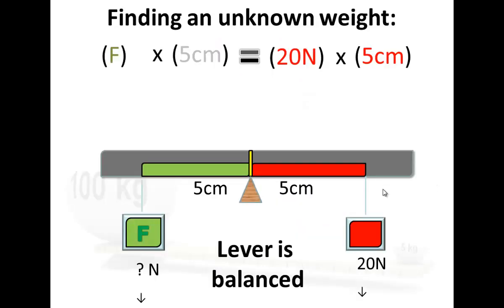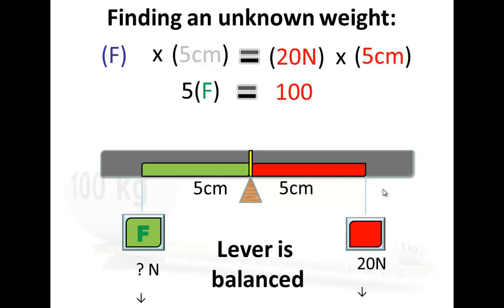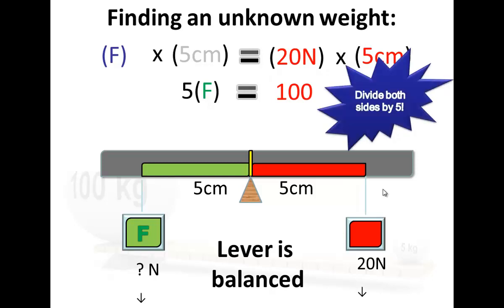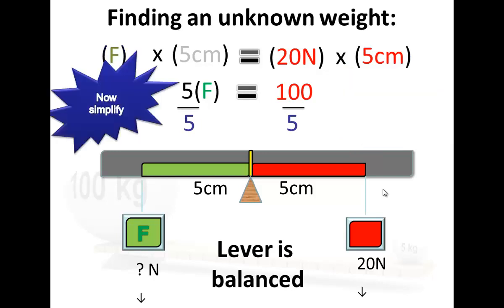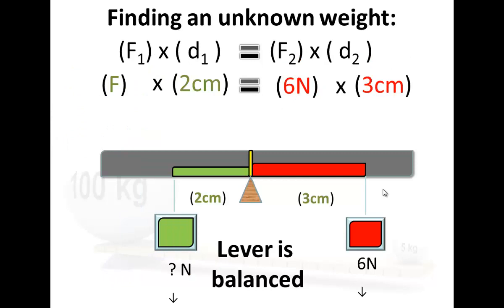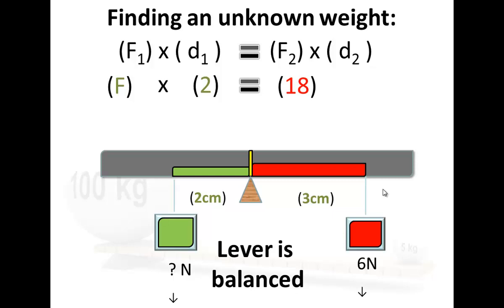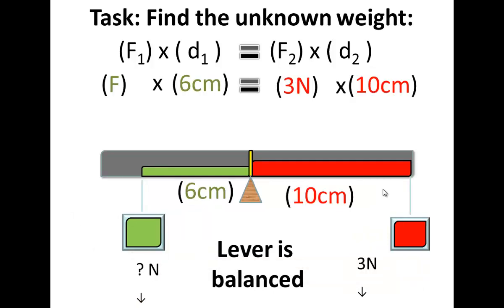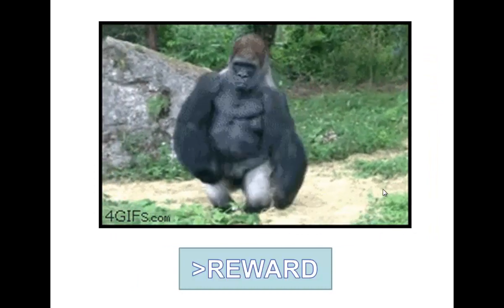Moments and Levers Part 3/3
Moments and levers GCSE Level. In the third part, we look at how to calculate weight using a lever